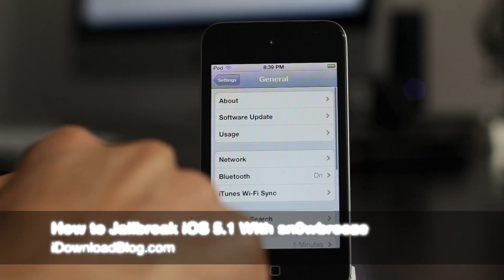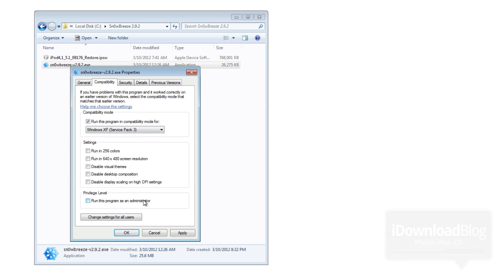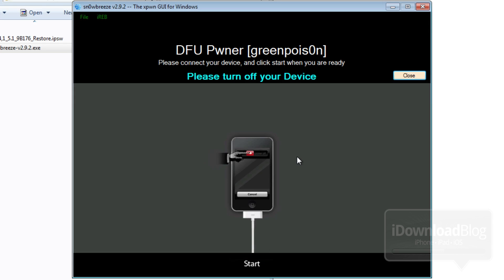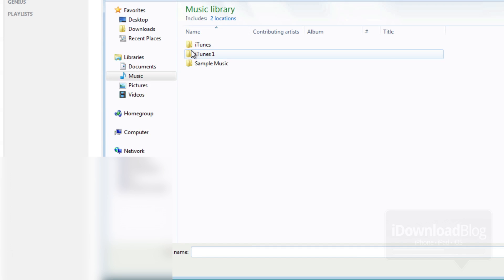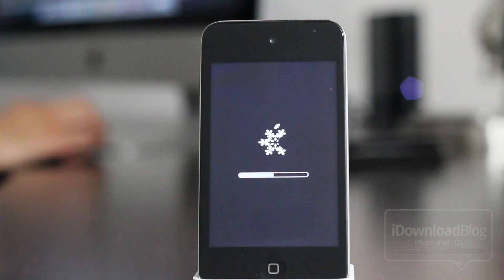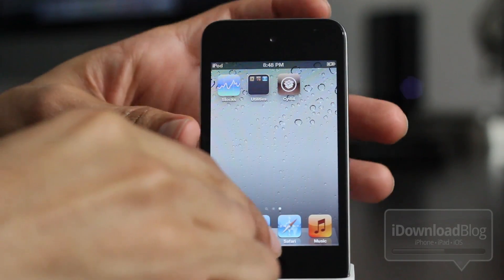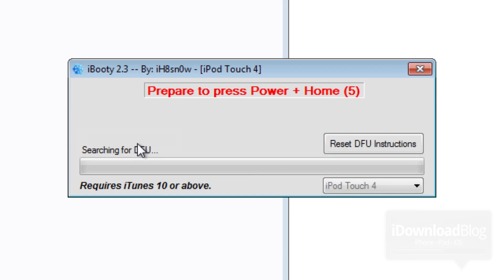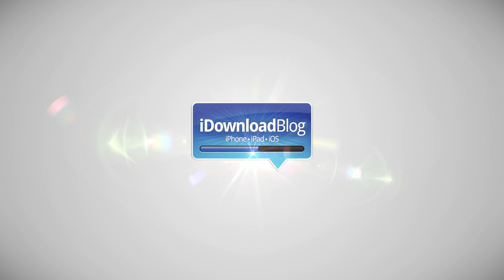How to Jailbreak iOS 5.1 With sn0wbreeze on Windows (iPhone 4, 3GS, iPod touch 4G, 3G, iPad 1)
Name: How to Jailbreak iOS 5.1 with sn0wbreeze
Description: How to Jailbreak iOS 5.1 with sn0wbreeze 2.9.2 on Windows. This is a tethered jailbreak only. Works only with A4 devices and below. Does not work with iPad 2 or iPhone 4S.

About iDB